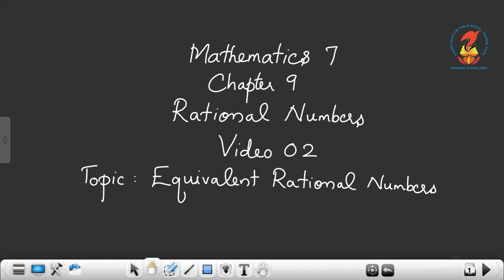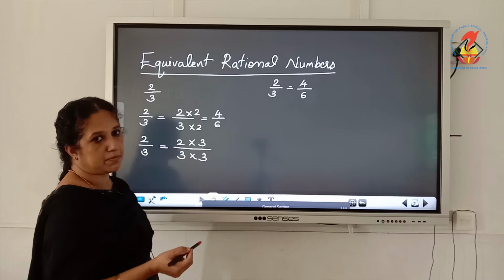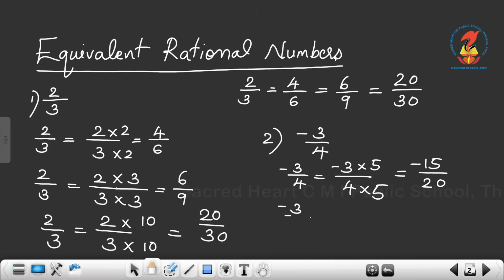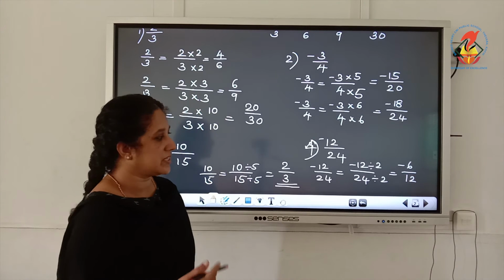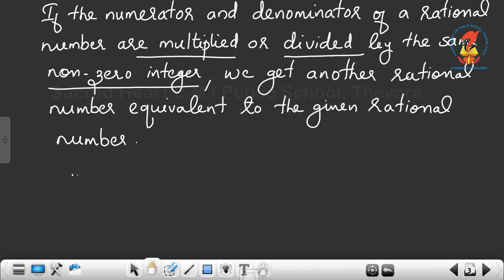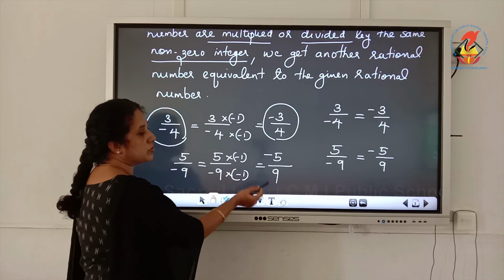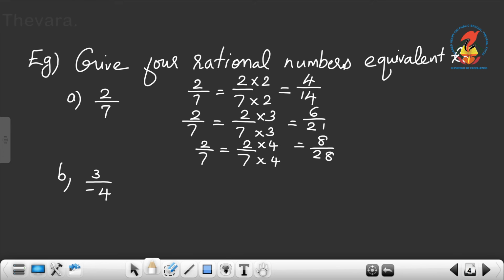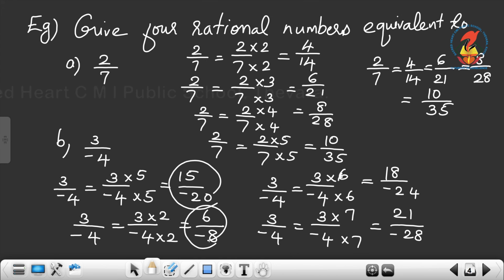Maths07 Chapter 09 Rational Numbers Video 02 Equivalent Rational Numbers